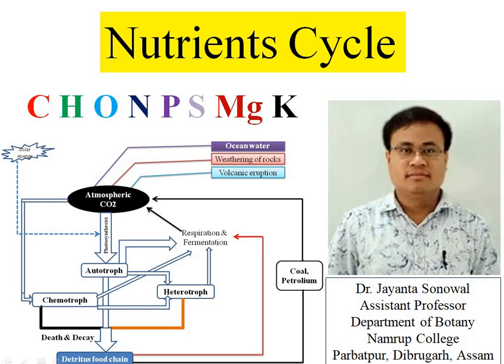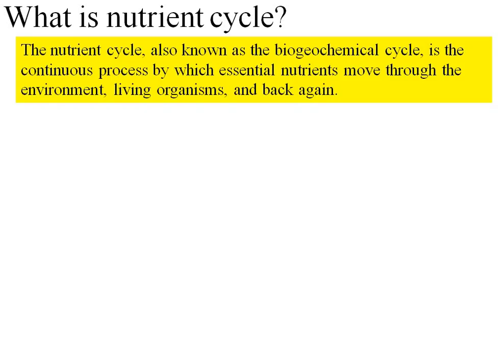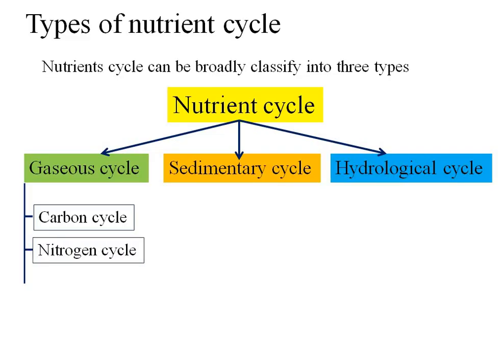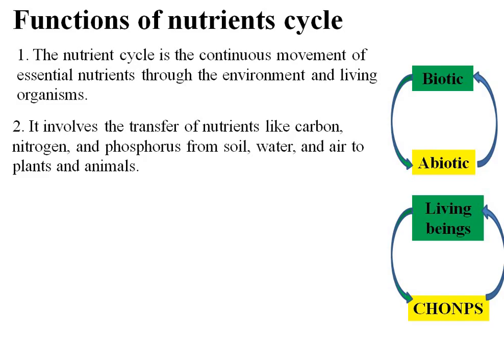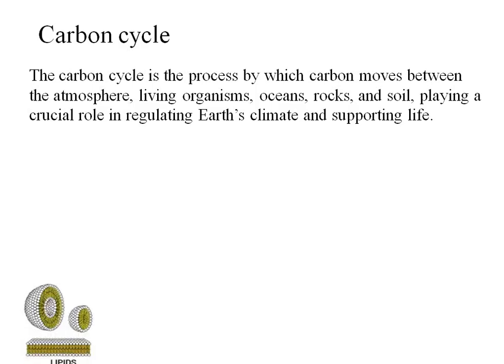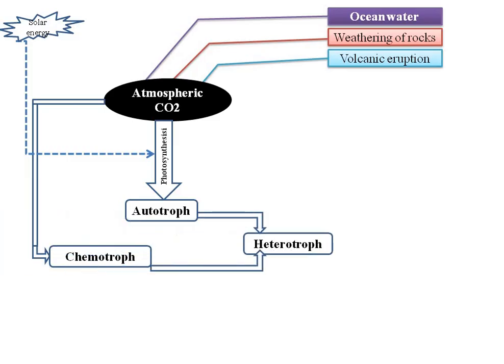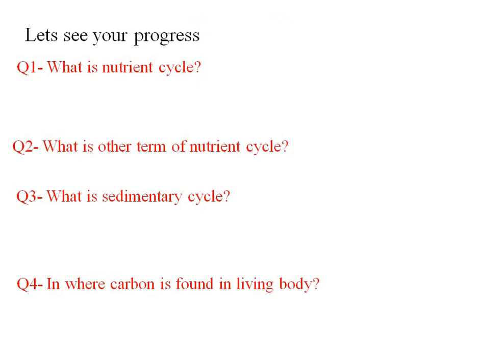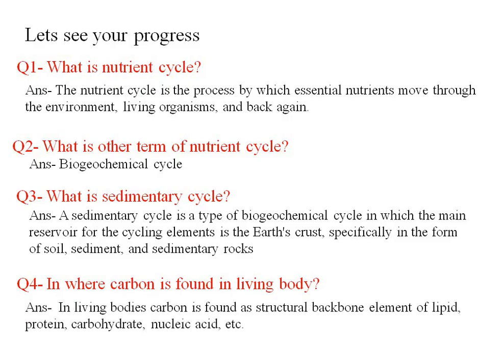Nutrient Cycle Video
Nutrient Cycle- an assignment submitted to MMMTC-Kumaun University